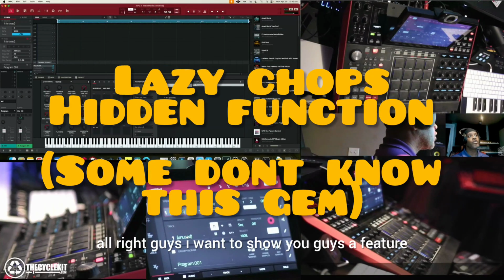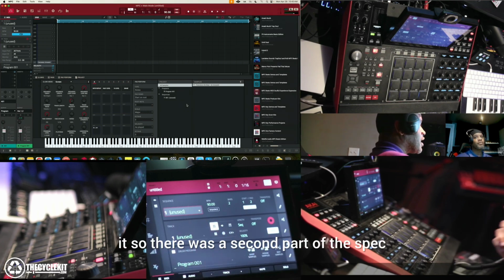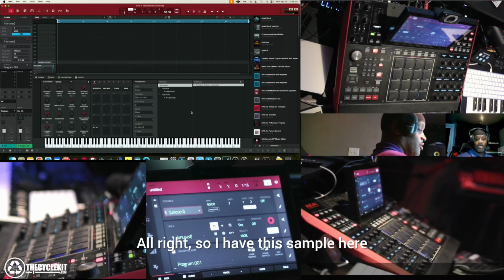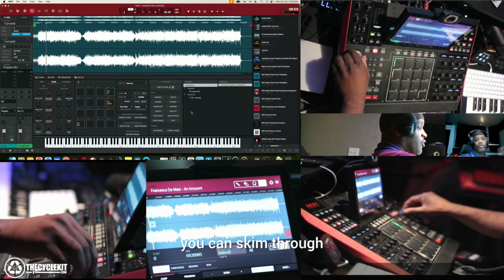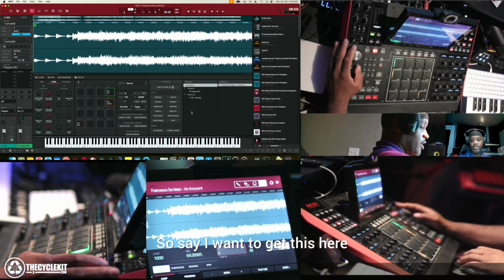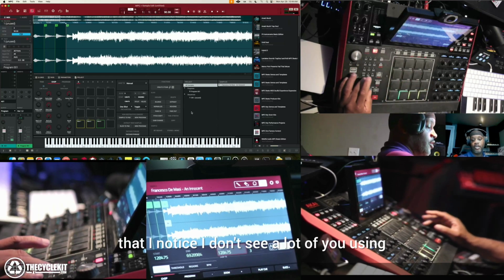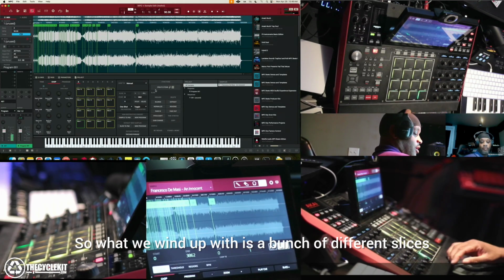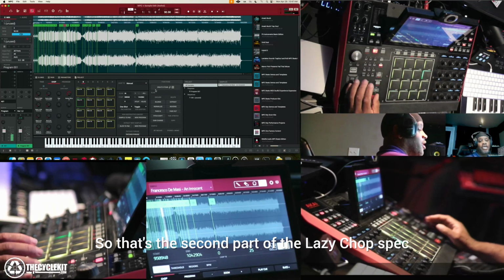Lazy chops Hidden function (Some dont know this Gem)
Lazy chops Hidden function (Some dont know this gem) buy my kits